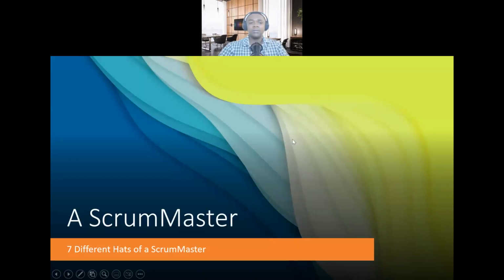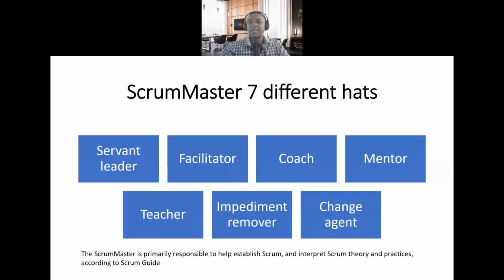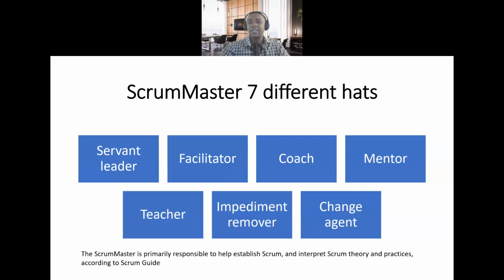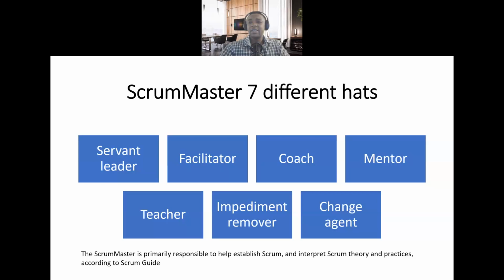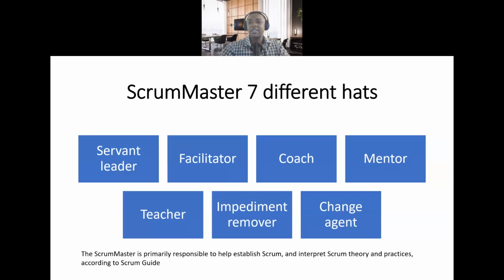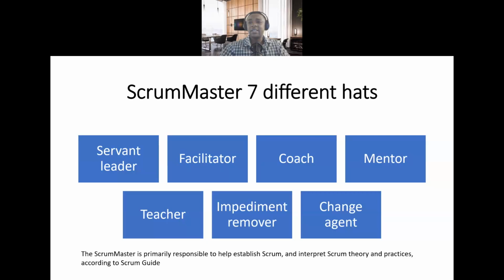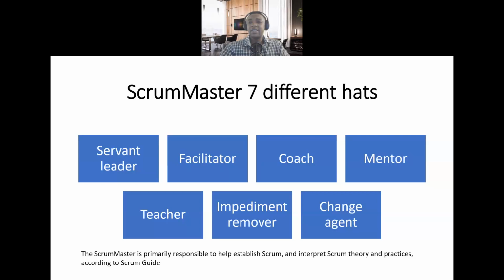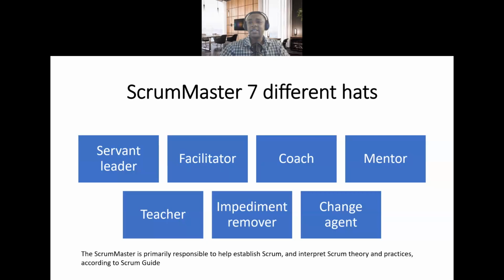7 Hats of a ScrumMmaster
I highlight and categorize the responsibilities of a ScrumMaster into 7
7 Hats of a ScrumMmaster..